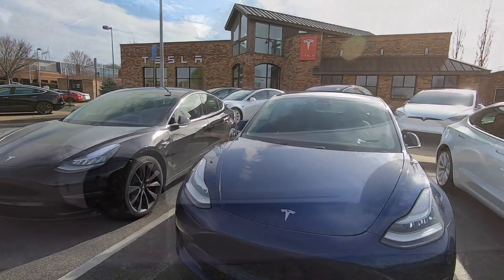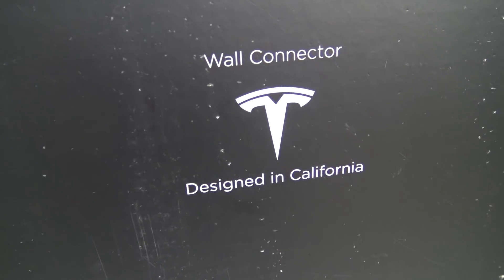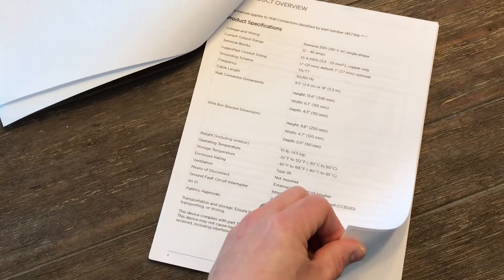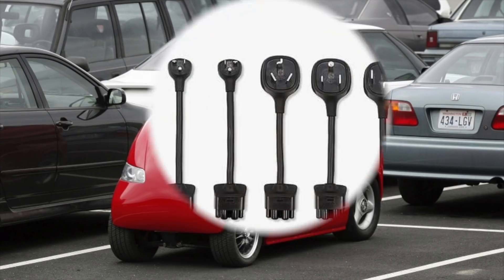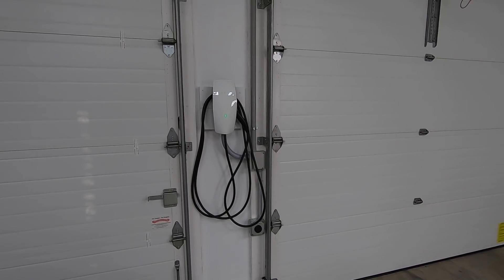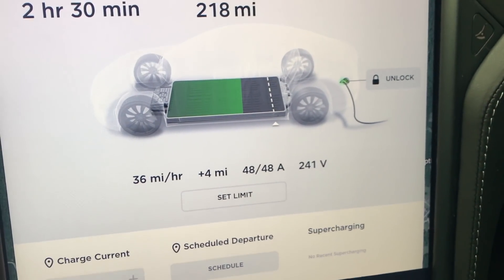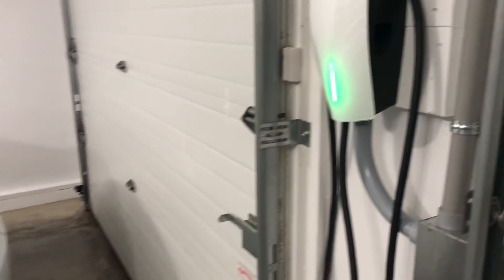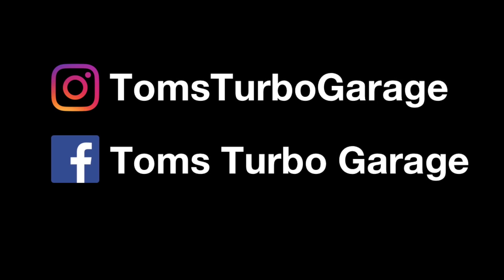Tesla Gen 3 Wall Connector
Here's my overview of the new Tesla Gen 3 Wall Connector.  Get 1,000 free Supercharging miles with the purchase of a new Tesla by using my referral